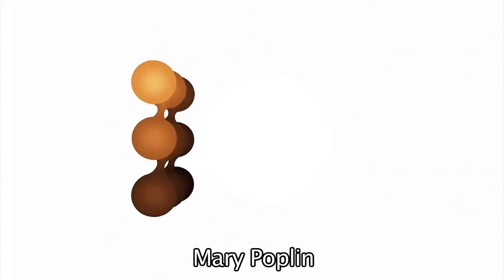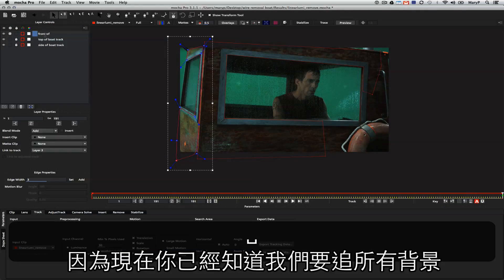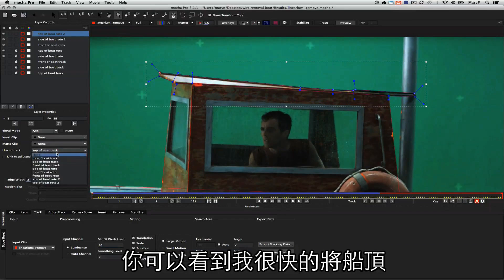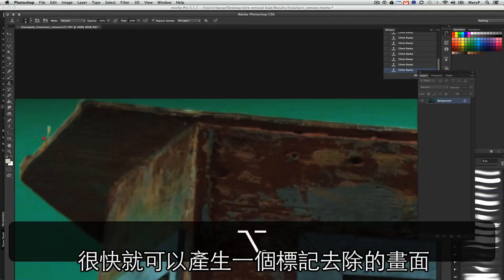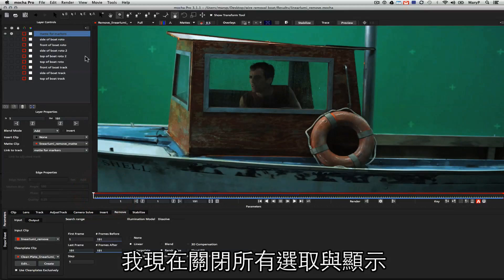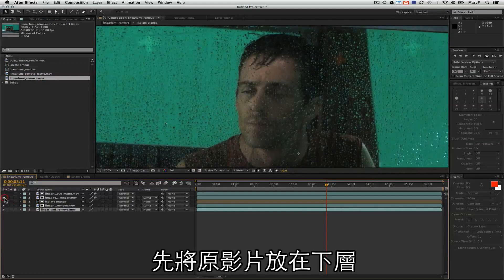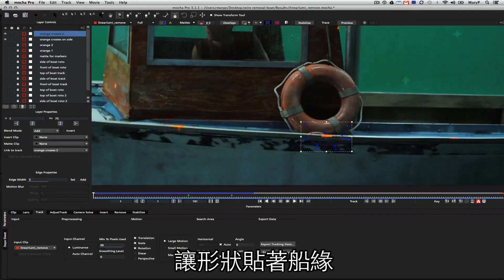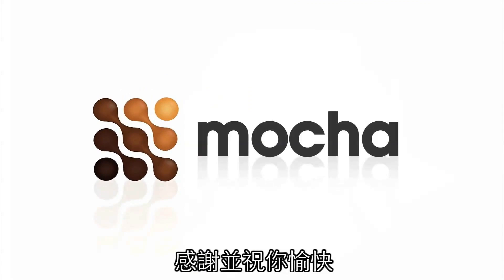在 mocha Pro 和 AE 移除現場追蹤標記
Mary Poplin 與大家示範 mocha Pro 裡移除工具的進階應用，也就是現場追蹤標記的移除。你會在裡面看到 Mary 示範 rotoscoping、在 Photoshop裡 painting 以及從 mocha Pro 到 AE 的合成流程。片中使用素材來自 "The Fisherman and His Soul" courtesy of Luiz Eduardo Mihich.【更多影片，請至